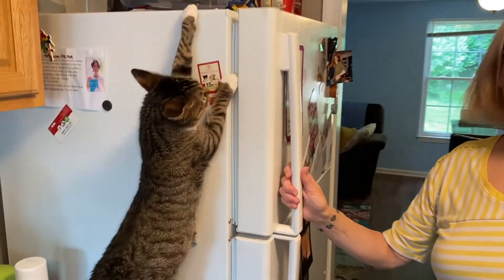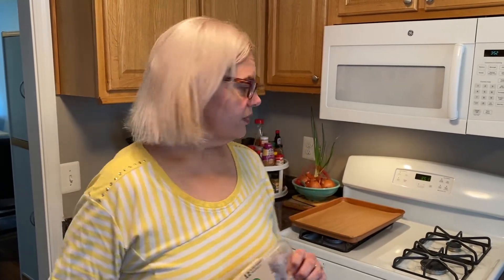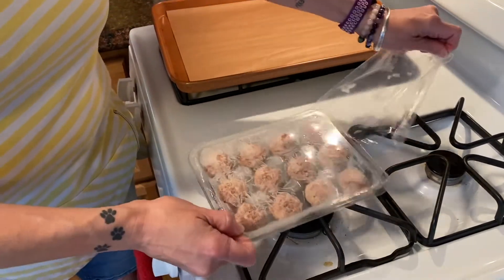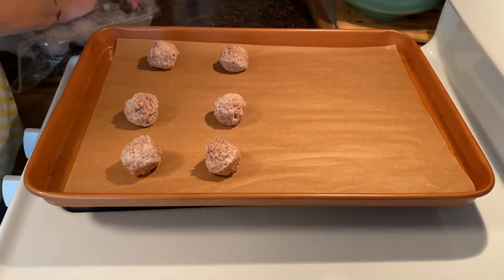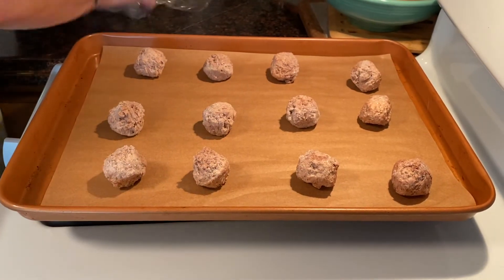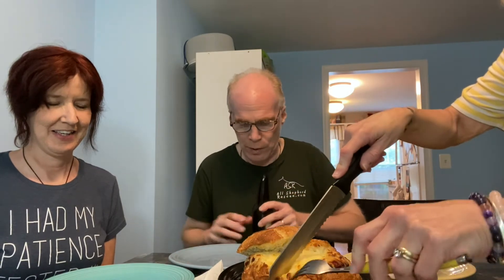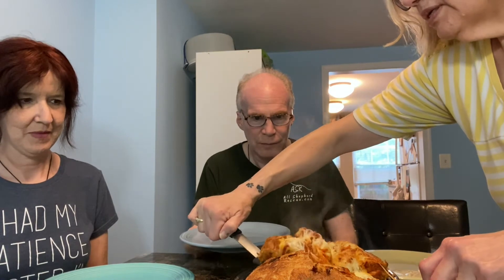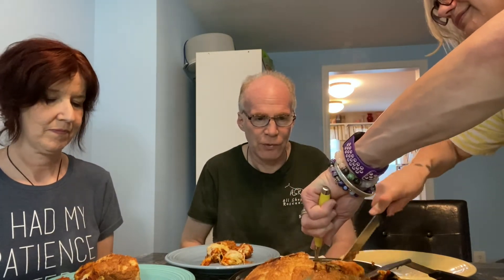Meatless Meatball Marinara!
Start with frozen meatless meatballs, your favorite pasta sauce, and a few other ingredients, and you have a delicious and easy dinner on the table in no time! This vegetarian entree is so rich and cheesy and delicious, you will never miss the meat! A thumbs up from meateaters too!

For this recipe, you will need:
* package of Beyond Meat plant-based meatballs (or you can use regular meatballs if you'd prefer)
* a jar of your favorite pasta sauce
* a 28-oz can of strained, crushed, pureed, or diced tomatoes, your choice
* about 6 oz od shredded mozzarella cheese
* a garlic bread round (or any kind of round loaf of bread you like, unsliced and big enough to hold 12 meatballs and sauce)
* 1 tsp. each of garlic powder, Italian seasoning, and ground pepper (or to your taste)
* some grated Parmesan cheese for sprinkling over meatballs and sauce